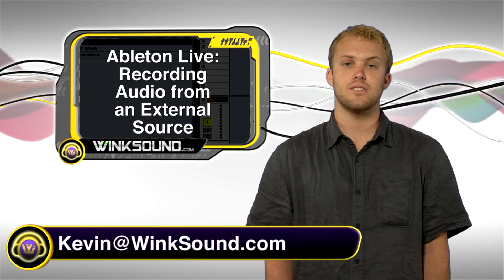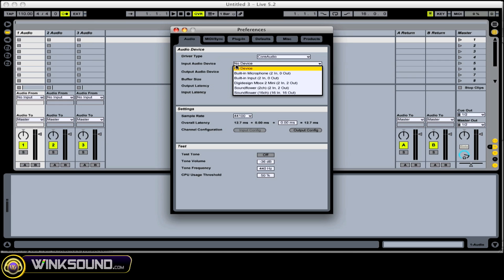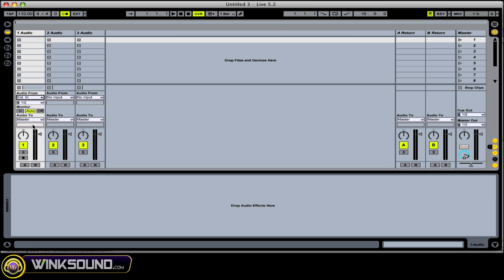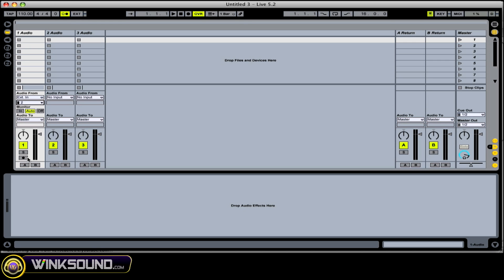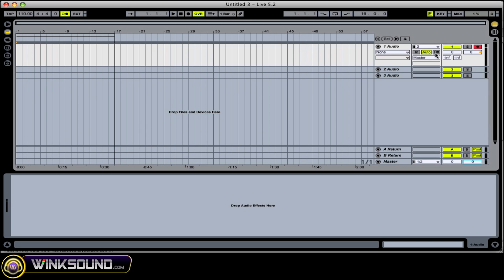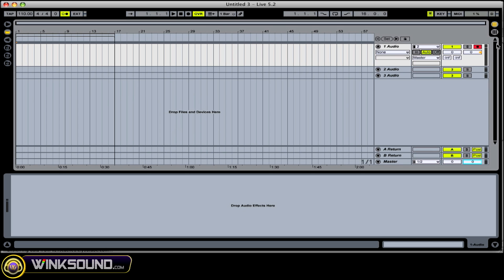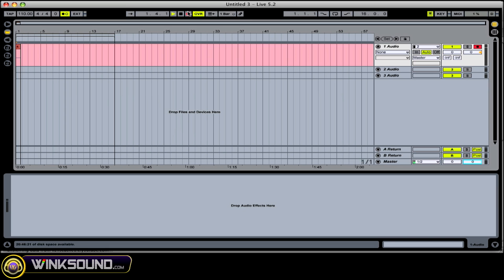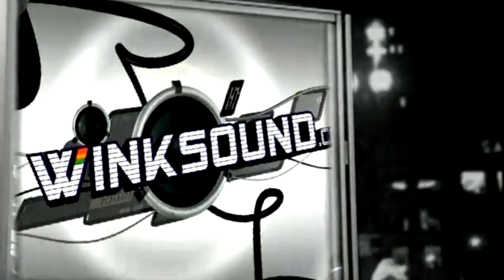Ableton Live: Record Audio from External Sources | WinkSound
In this video tutorial you will learn how to setup Ableton Live to record audio from external sources.